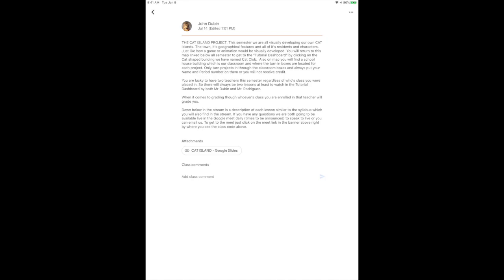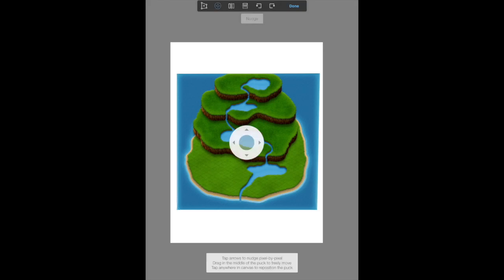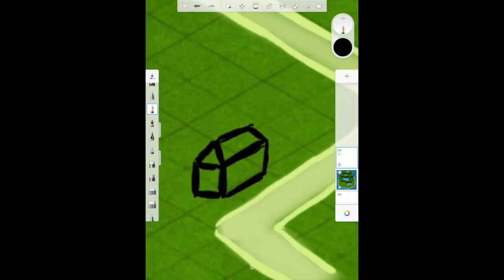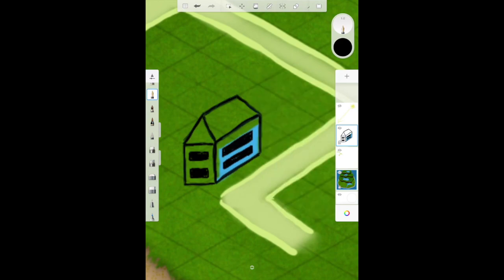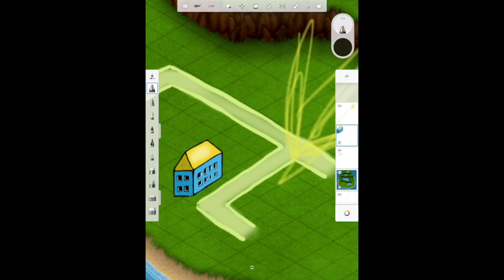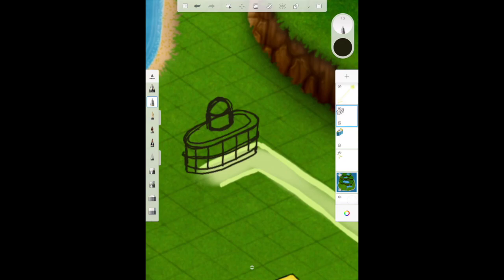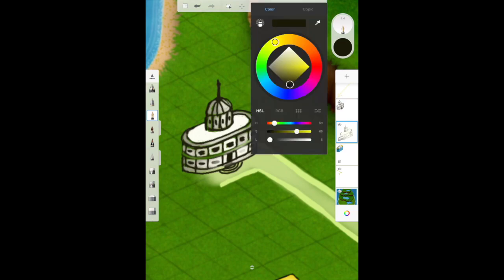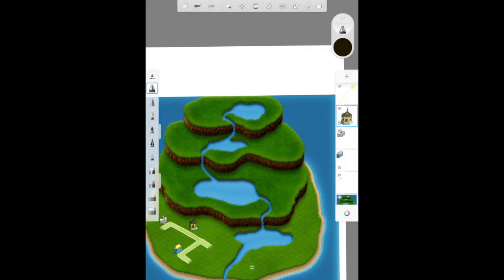Mr. Dubin's really loooooooong CAT Island lesson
This video is about developing your CAT island map